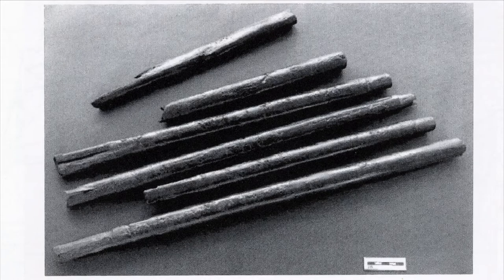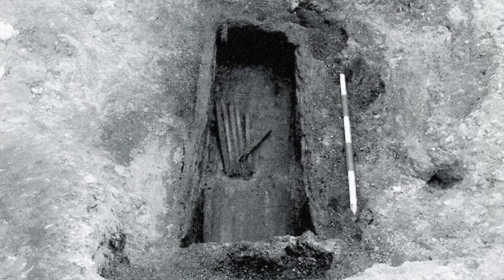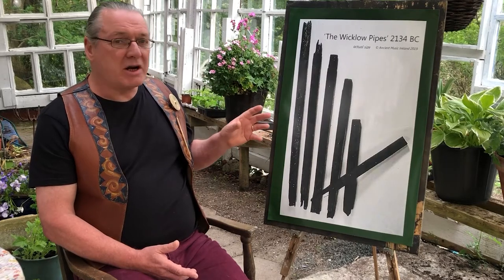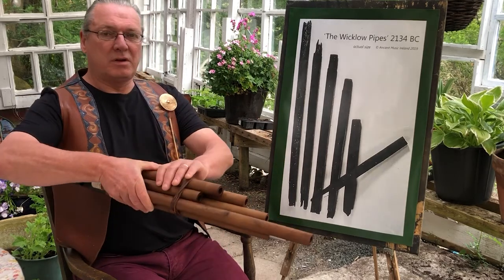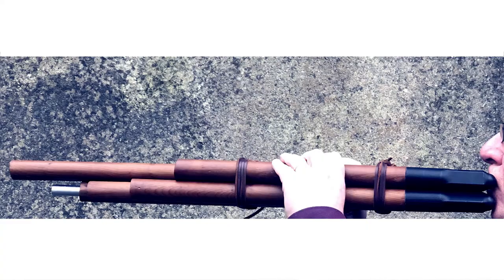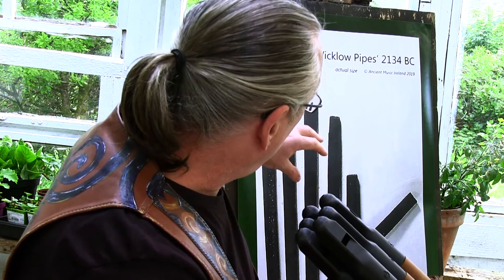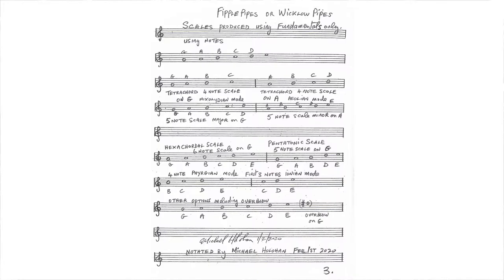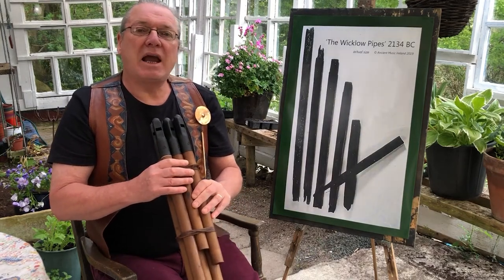Bronze Age Musical Scale - The Fipple Pipes an Introduction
An Introduction to the research on the .'The Wicklow Pipes'  – a prehistoric seven note scale.  Introducing the most recent research vis-à-vis a set of six tuned pipes found in Co. Wicklow, Ireland in 2004.